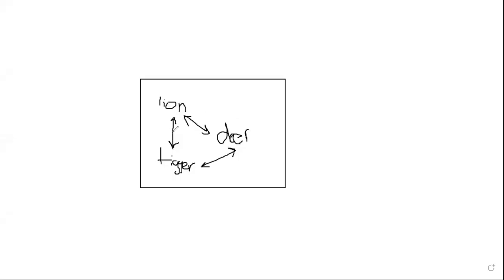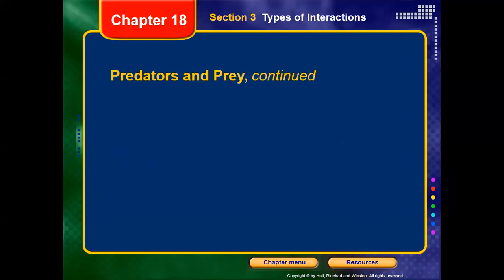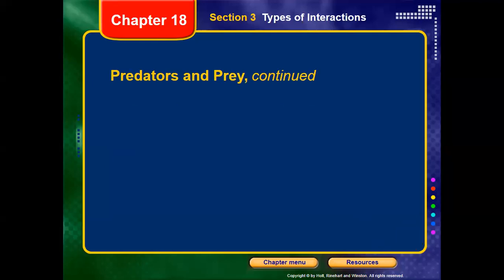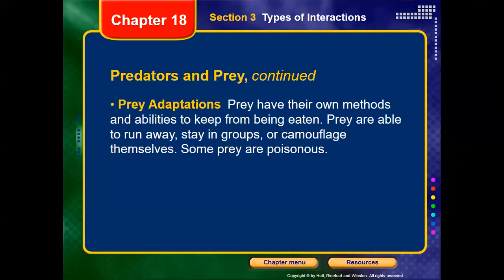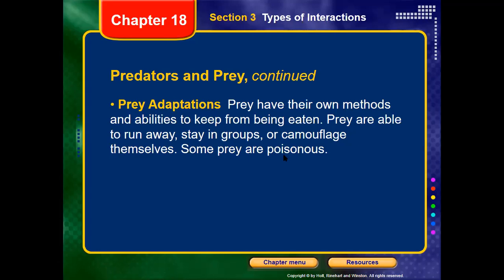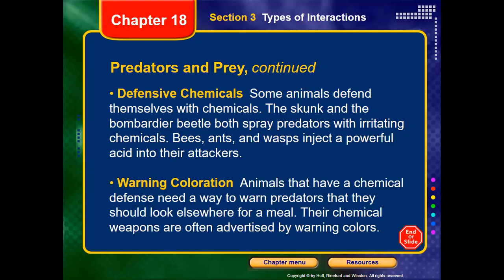science g9 ch 18 sec3 part2